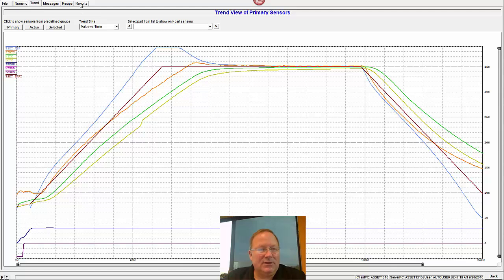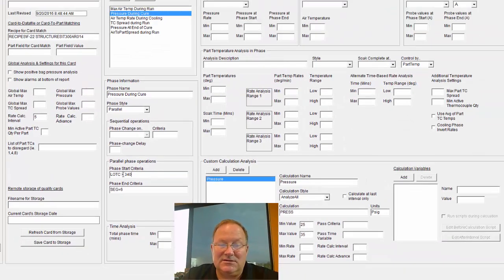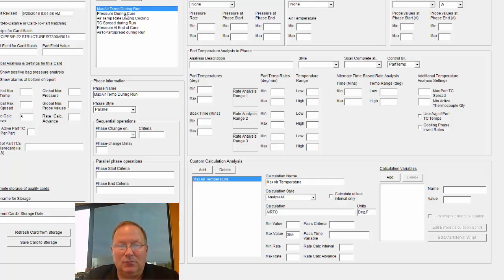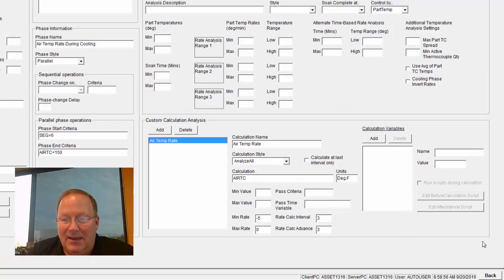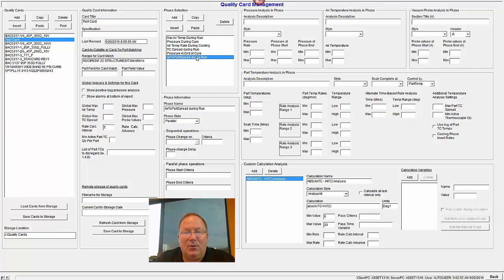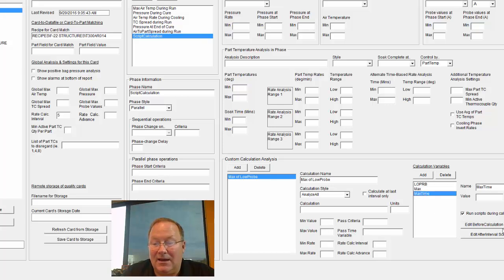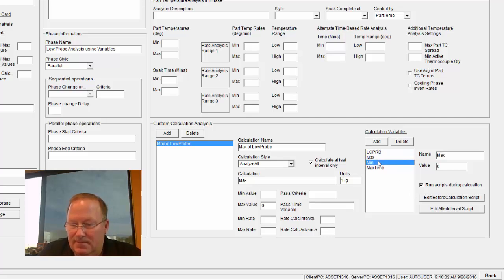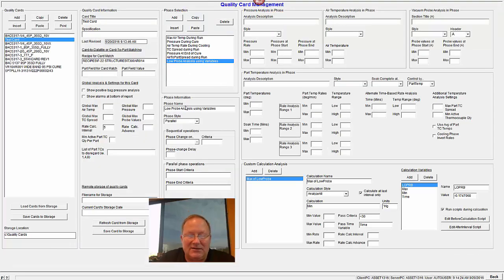Quality Card features including Calculation and Scripting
28 minute video describing the new quality card features added on the 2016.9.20 version of CPC.